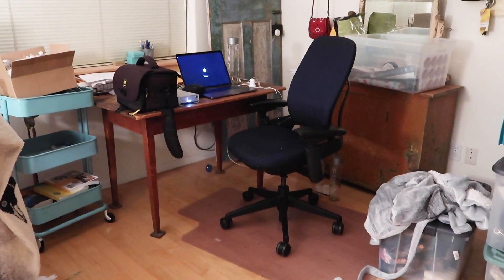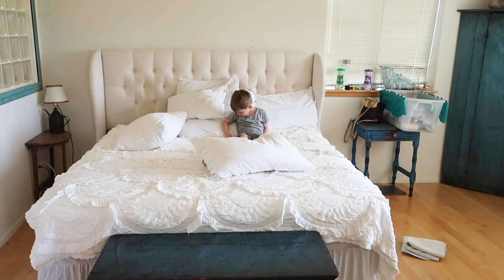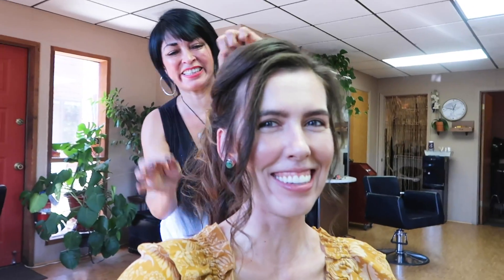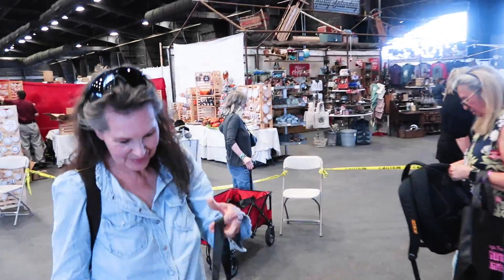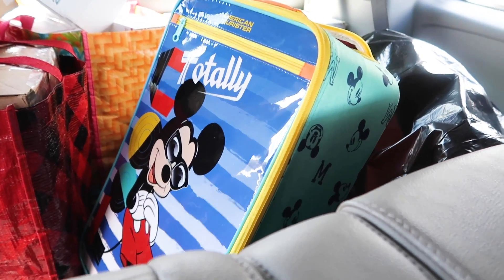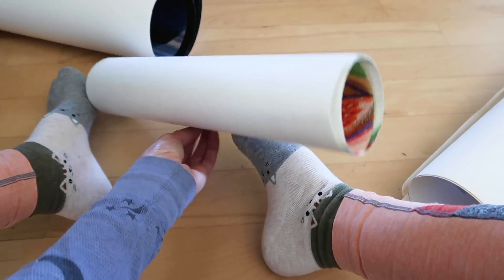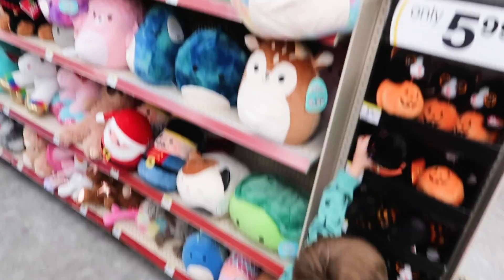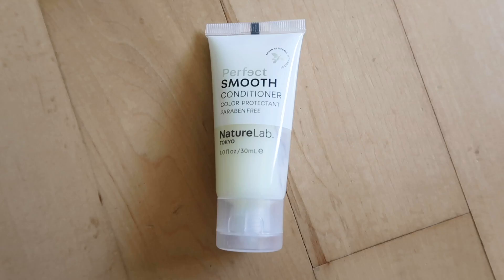we are done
OUT NOW “A Sucky Love Story”

We are done! Finally! I have felt like a broken record, telling you guys over and over that “we are going to get the house finished” and “it is going to be listed really soon”. Months upon months of hard work, and we are finally at a point of completion. What does this mean? Well, it means I will have more time to invest in videos. Which has, quite frankly, been impossible to balance. I want to film my life when I am actually living, not just running a paint roller up and down walls. And, my acne exploded when I switched to Altreno, growing pains in the first few weeks while it evicted the unwelcome residents in my pores. That didn’t help my ability to film! What I am long windly, trying to say, is that I have missed you! I promise to be more consistent, and I have more exciting things in the works that I can’t wait to share! Until then, enjoy my adorable toddler, loving mother, and the sweet moments I have captured from my life!